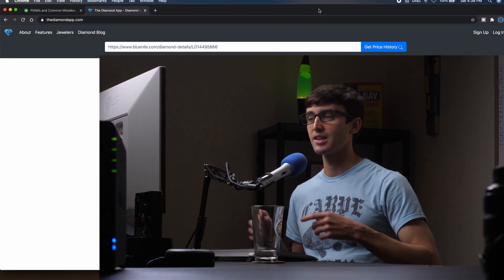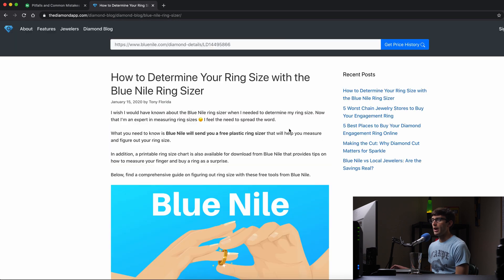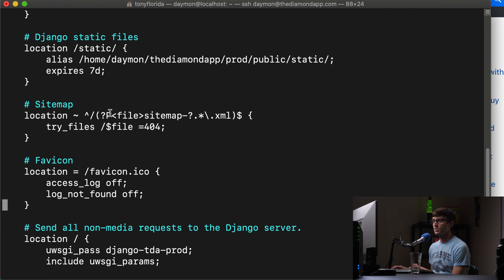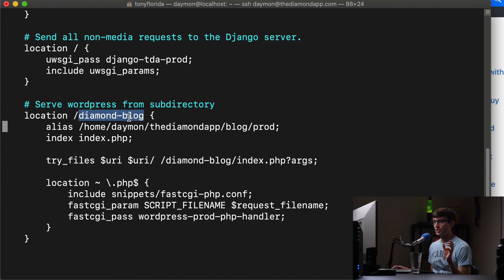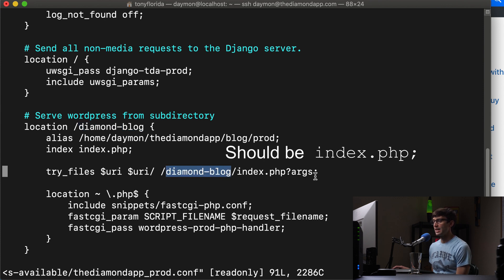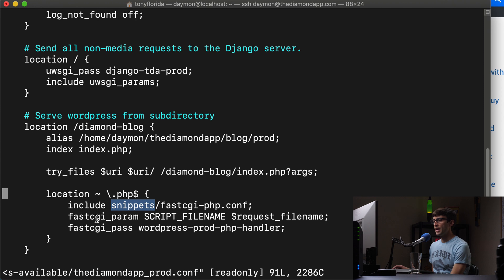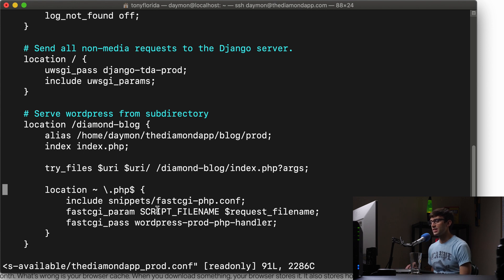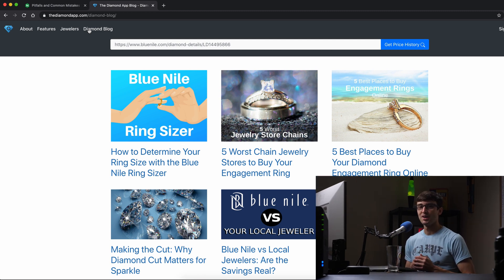How to Run Django with WordPress at /blog Using the Same Domain on Nginx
Learn how to configure Django and Wordpress together on the same Nginx server and under the same domain name. We will install WordPress as a subdirectory such as /blog and Django will be the main website at the top-level domain.